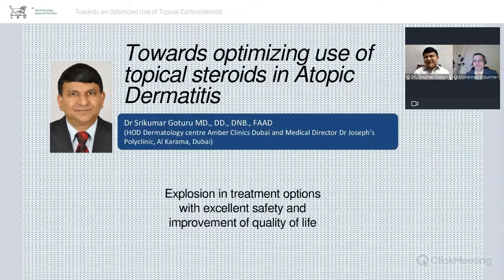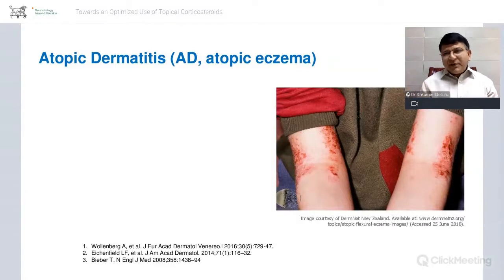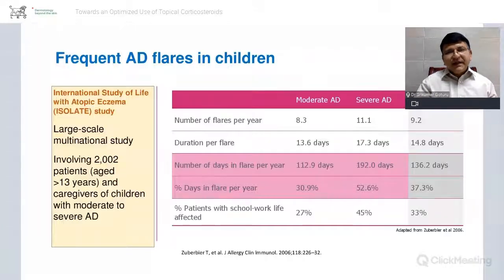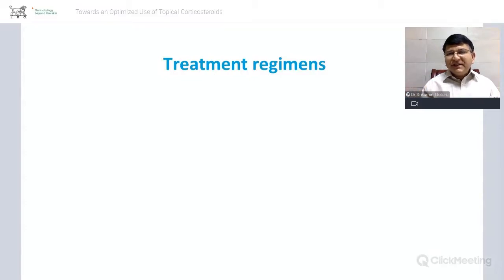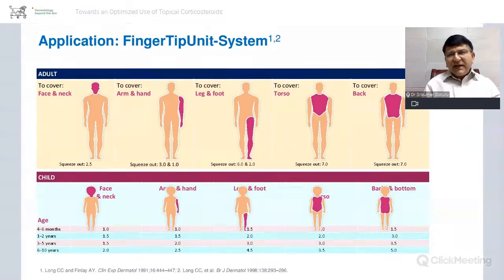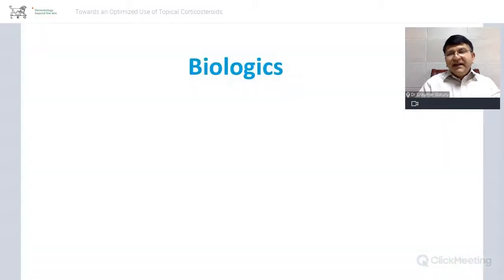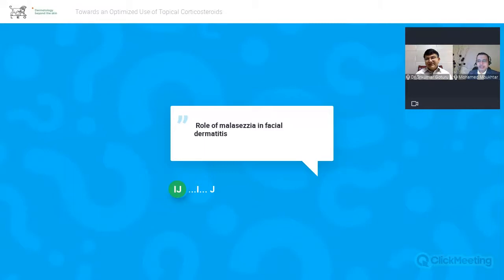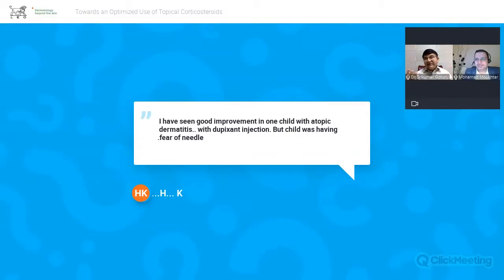Towards an optimized use of Topical Corticosteroids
CME accredited 3 hours MOHAP Abudhabi